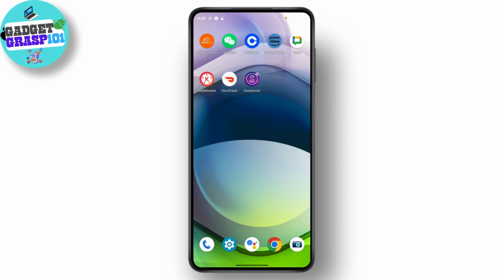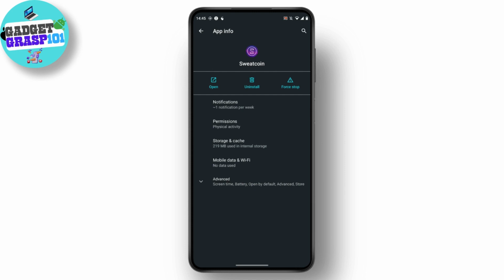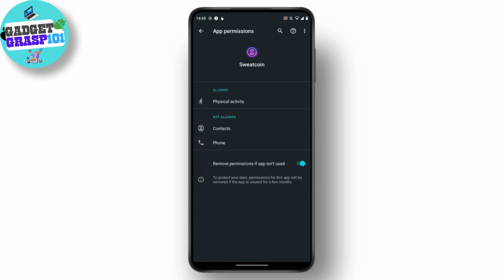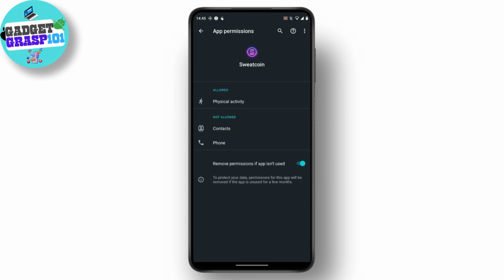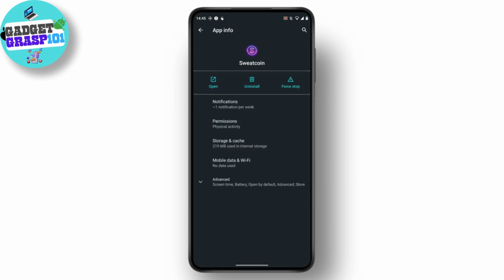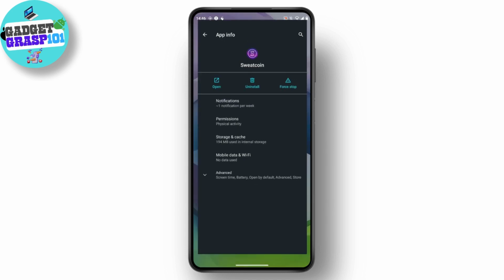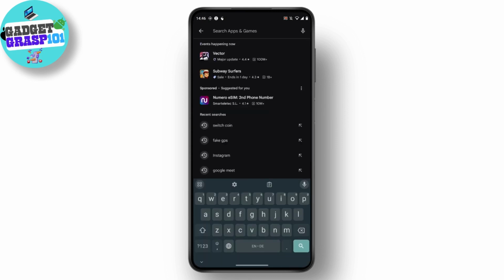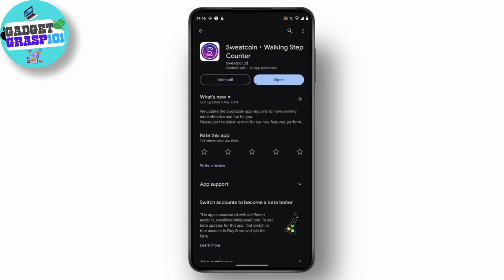How To Fix SweatCoin Not Counting Steps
How To Fix SweatCoin Not Counting Steps (2024) - GadgetGrasp101
Is SweatCoin not counting your steps? Don't sweat it! In this video, GadgetGrasp101 shows you quick fixes to get your SweatCoin steps tracking again in 2024. We'll cover checking for app updates, verifying permissions, clearing app data, and making sure your phone is properly detecting movement.